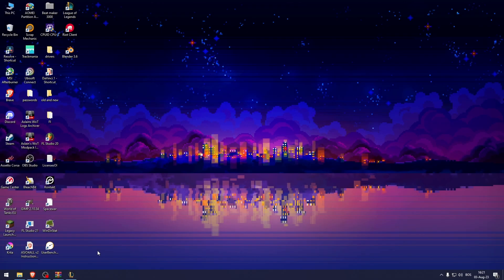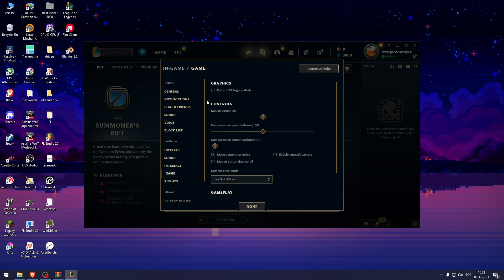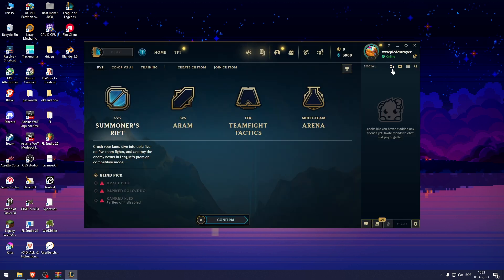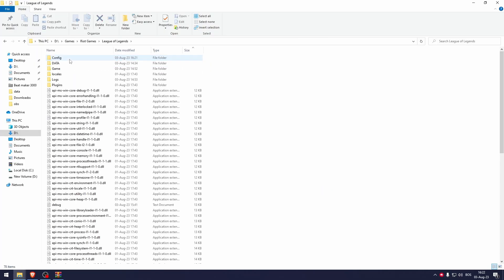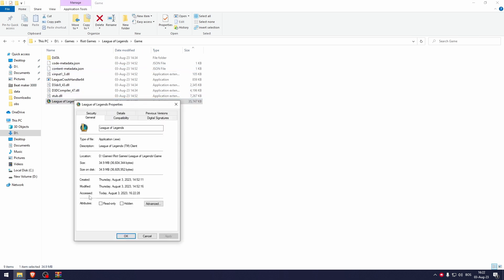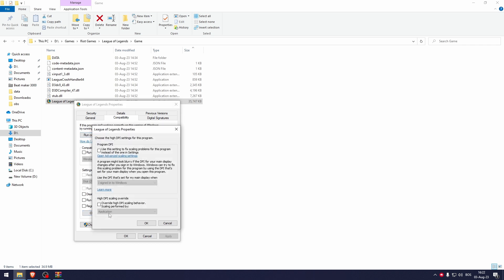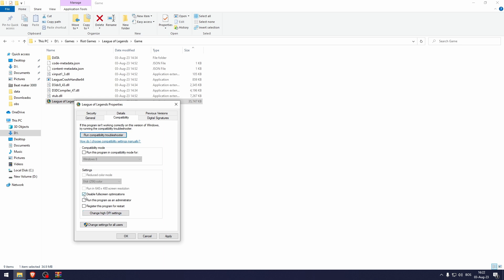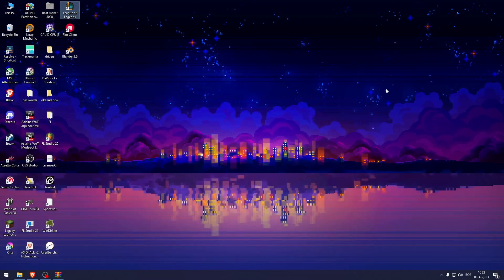How To Fix Reconnect Bug In League Of Legends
In this video I show you how to fix the reconnect bug in League of Legends. If your game is stuck at reconnecting when trying to play LoL then this is the tutorial that will fix your problem.